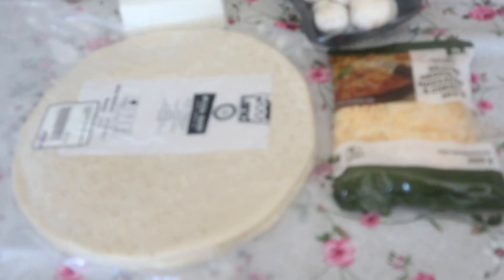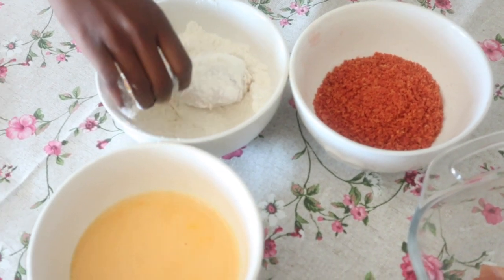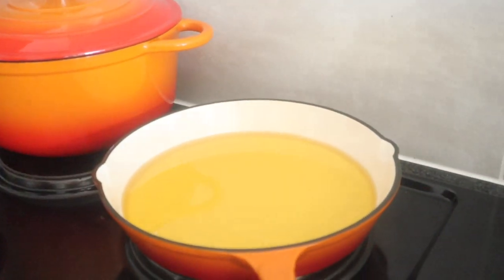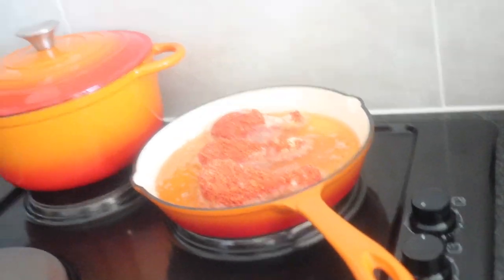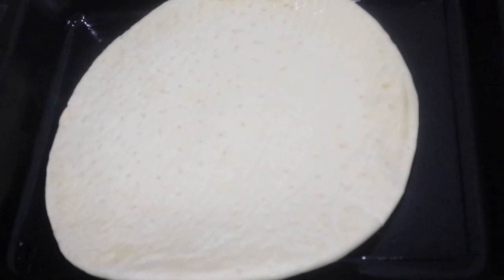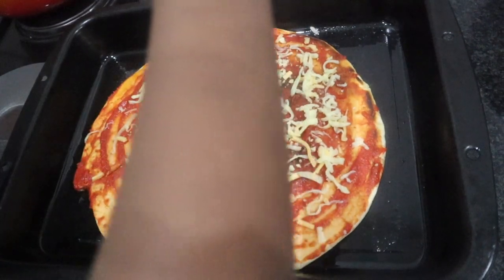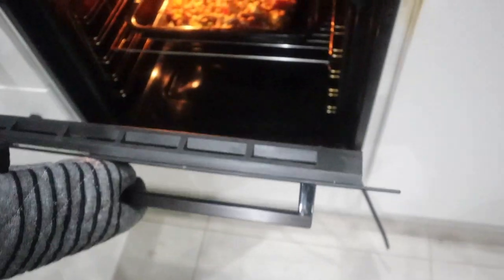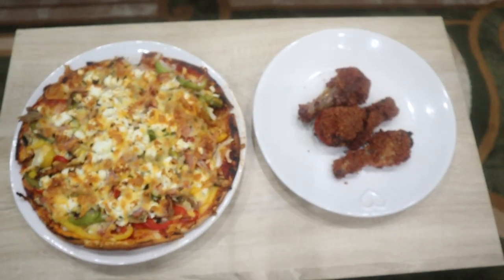VLOGMAS2020 || COOK WITH US || SOUTH AFRICAN YOUTUBER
Hello my loves, today's vlog is all about making simple, delicious meal you can enjoy with your family or by yourself. The pizza is really is to make and tastes amazing. If you have any other recipes you would like me to try please leave them in the comments section. Enjoy!